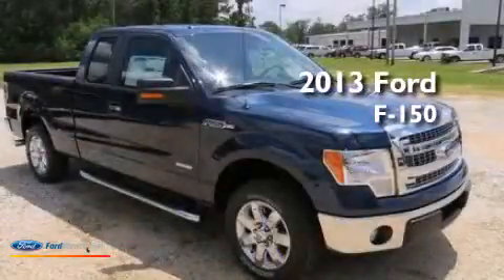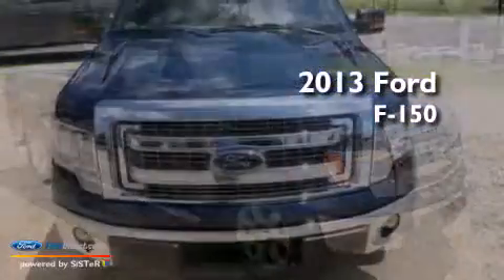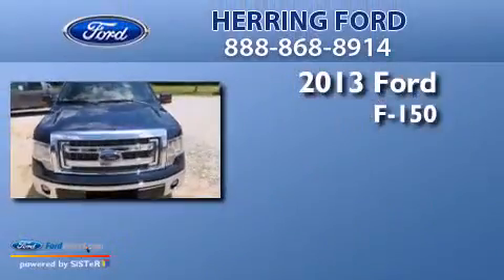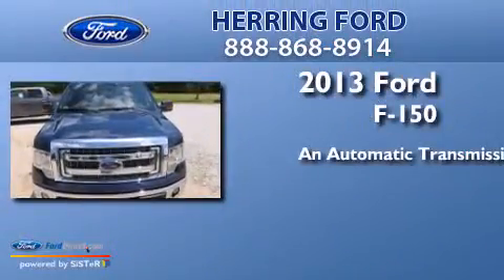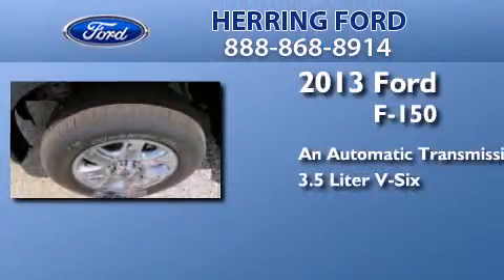2013 FORD F-150 Picayune MS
We are proud to present this 2013 FORD F-150 . We have been honored to serve the Picayune MS area , we promise that your experience at our dealership will exceed your expectations ! Year : 2013 Make : FORD Model : F-150 Engine : 3.5L V6 24V GDI DOHC TWIN TURBO Trans . : 6-SPEED AUTOMATIC Exterior : BLUE JEANS METALLIC Miles : 2 Interior : STEEL GRAY Stock : T13237 Herring Ford Lincoln Memorial Blvd Picayune , MS 39466